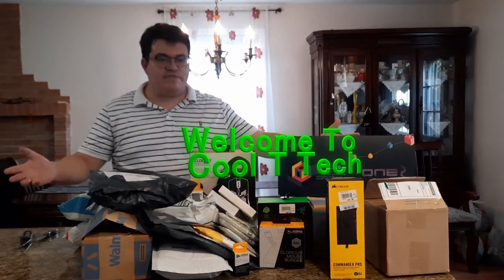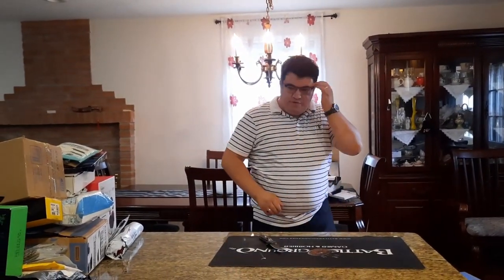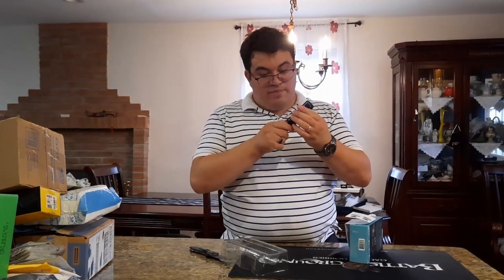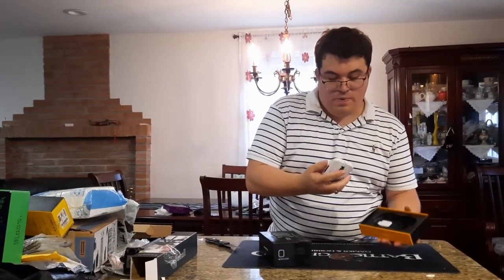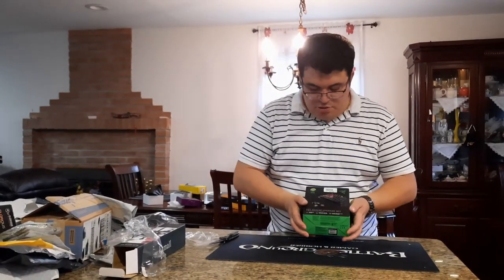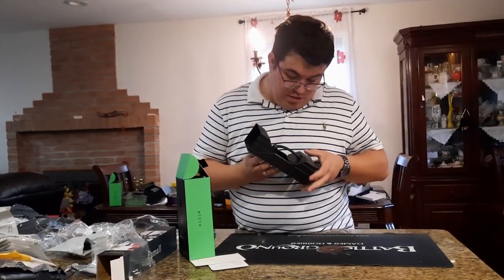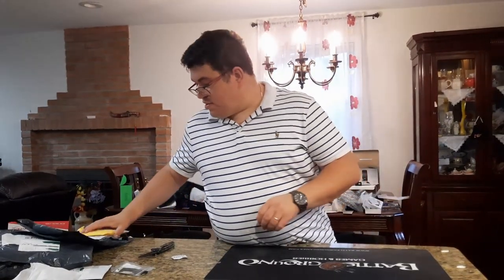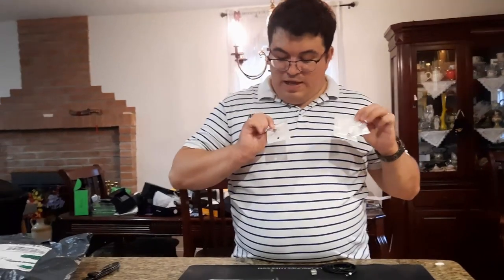Massive Tech Unboxing! Episode 1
Hi Everybody
This is Cool T Tech has a Massive Tech Unboxing!  Episode 1.
if you have any advice to make the prettiest better of high-quality don't hesitate to comment on this video and any other of my videos.
Thank you, everybody, have a nice day.